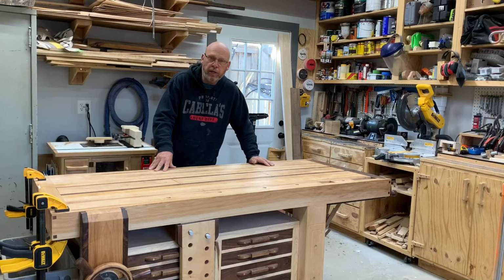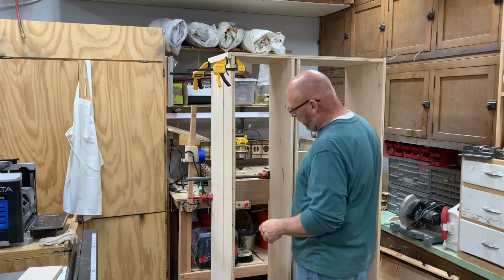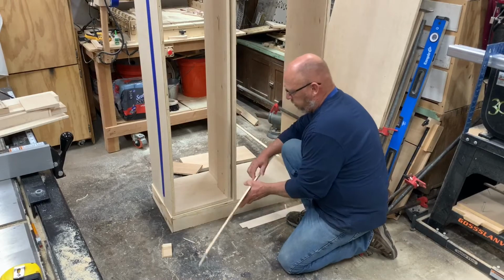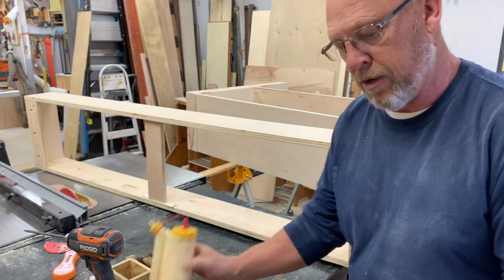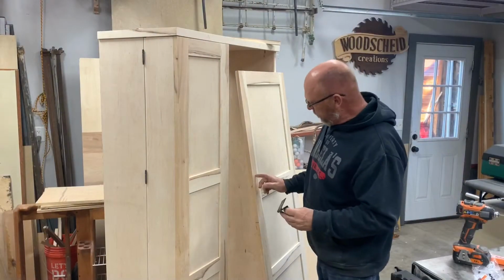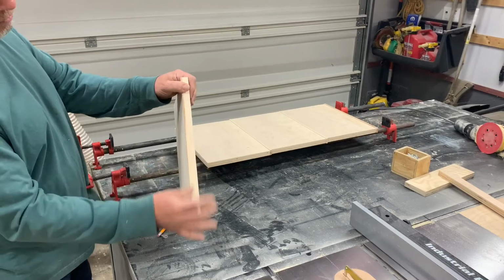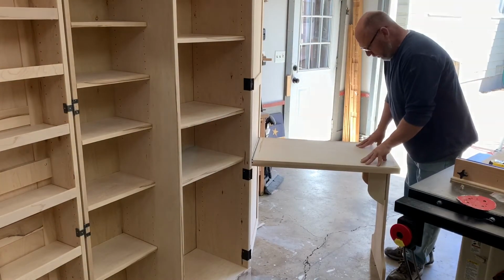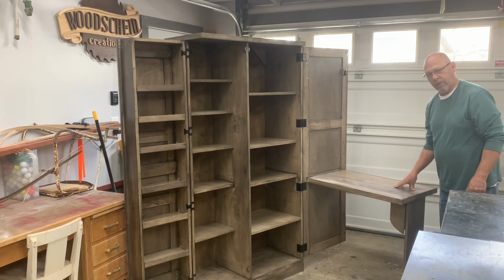Arts and Crafts storage cabinet with built in Murphy Desk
Building a 36” wide by 17” deep by 72” tall storage cabinet with foldout desk